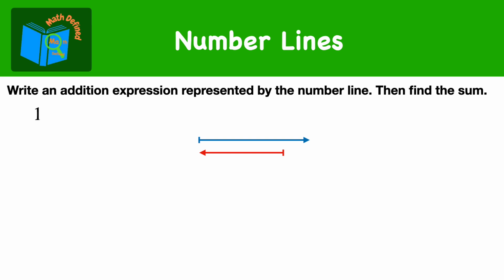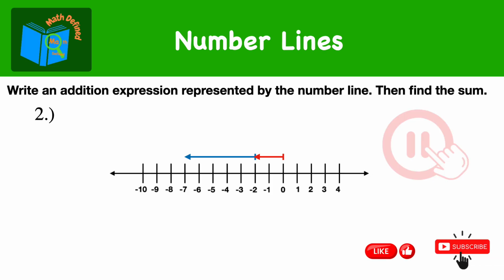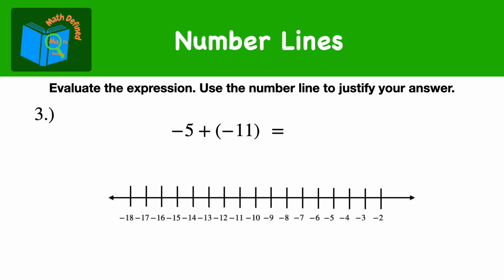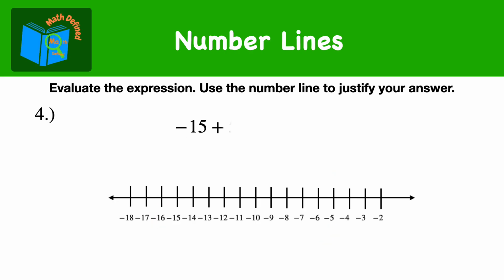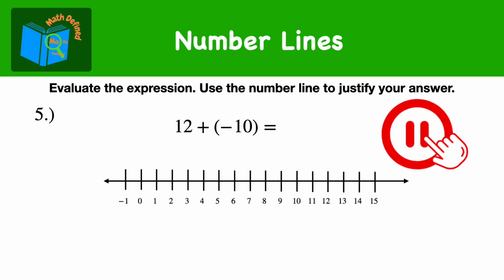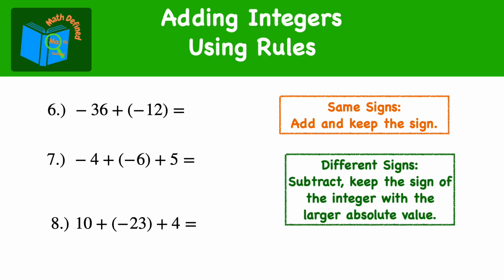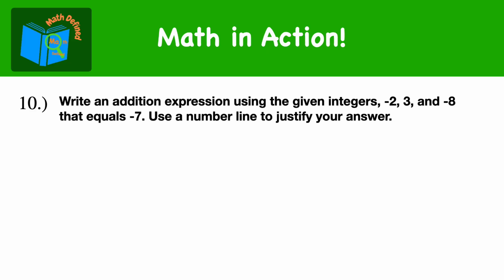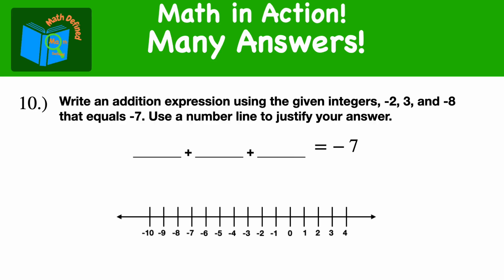Let's Practice - Adding Integers | Math Defined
Ready to test your skills with adding integers? In this interactive practice, you’ll use number lines and integer rules to solve real problems—pausing along the way to try each one on your own before checking your answers.

Grab the printable worksheet at mathdefined.com and practice right along with me!

🎵 Music Attribution